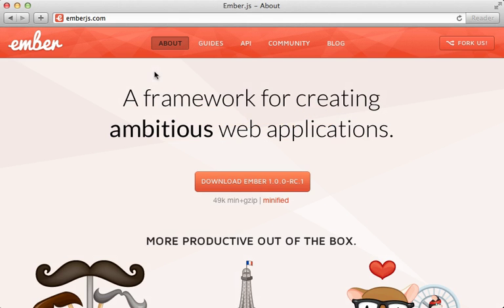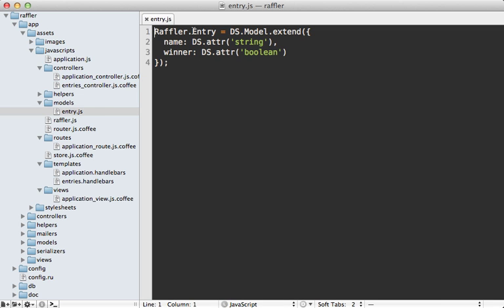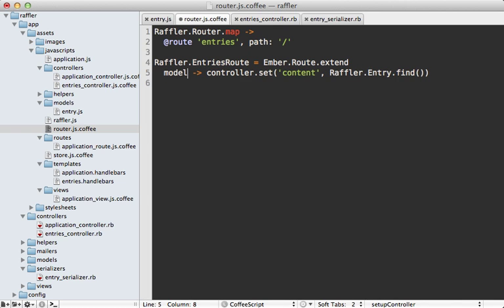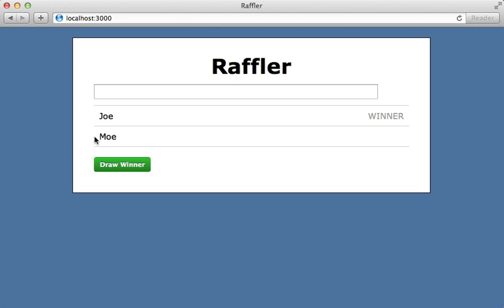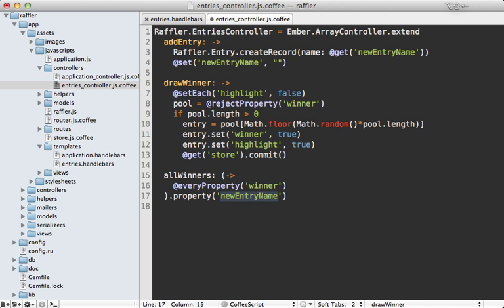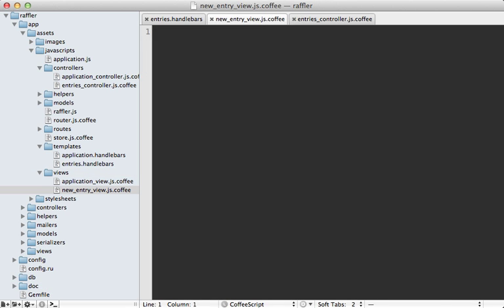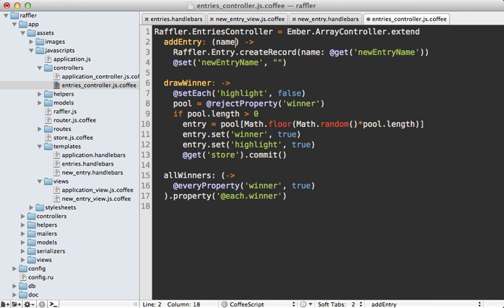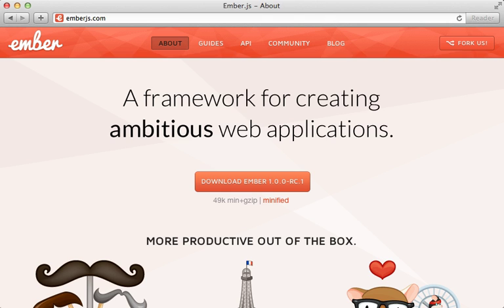Ruby on Rails - Railscasts PRO #410 Ember Part 2 (pro)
Here we continue our look into Ember.js. First we add a JSON API to persist the entries through ember-data. Then we finish up the project by adding a computed property and a view object.